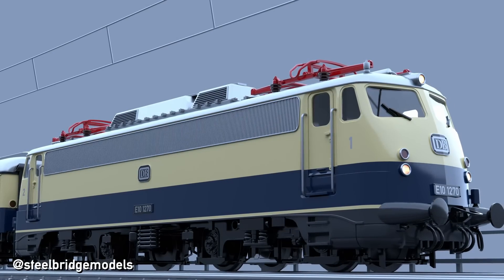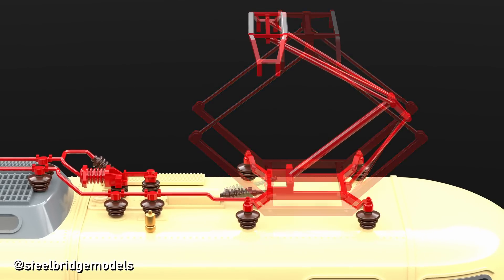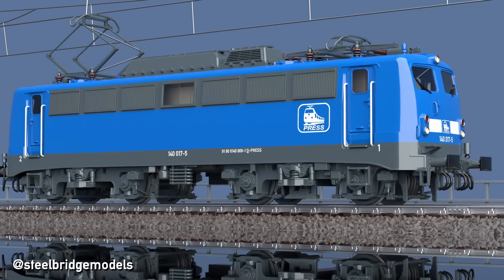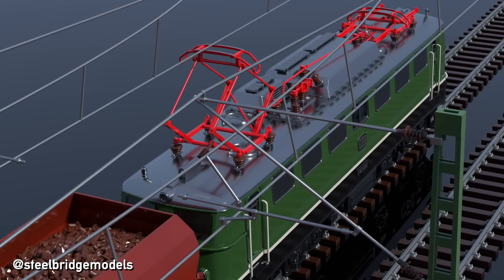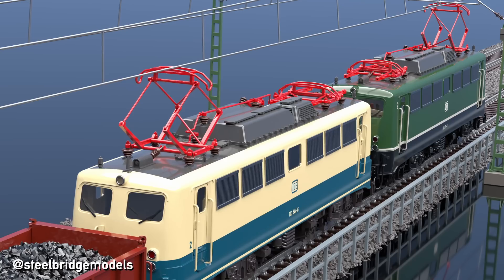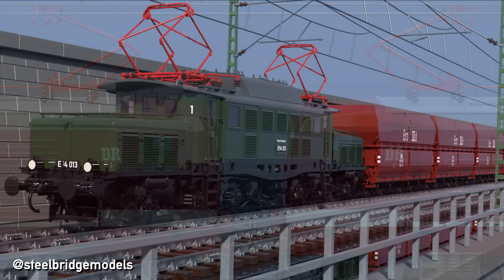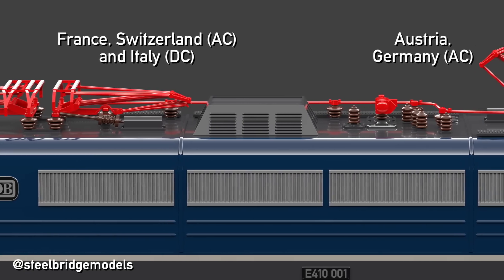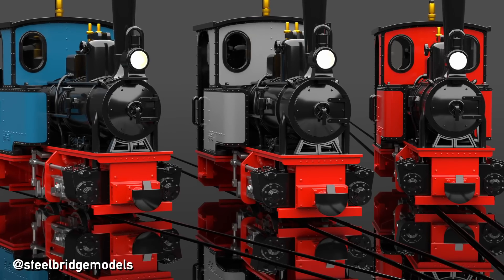When to use which Pantograph?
Pantographs are a fundamental part of (almost) any electric locomotive, and most have even more than just one. So, how does one decide which one to use?

Chapters:

00:00 Intro
00:20 Single Headers
03:54 Double Headers
06:09 Multisystem Locomotives
07:05 Outro